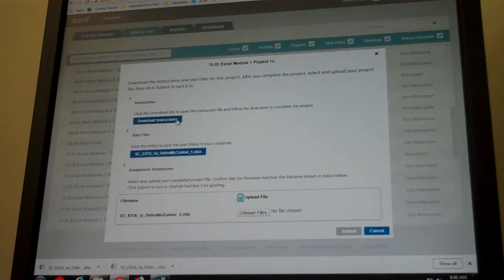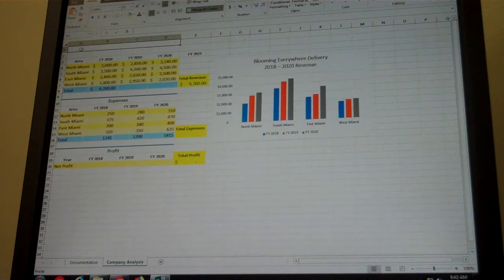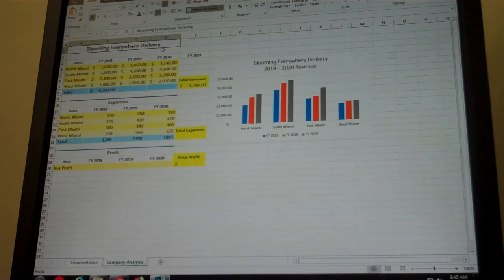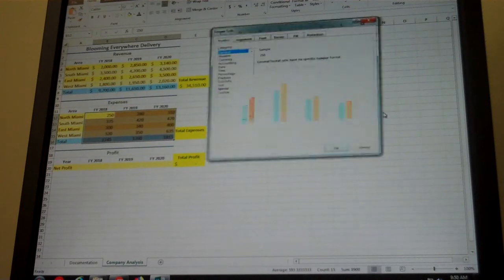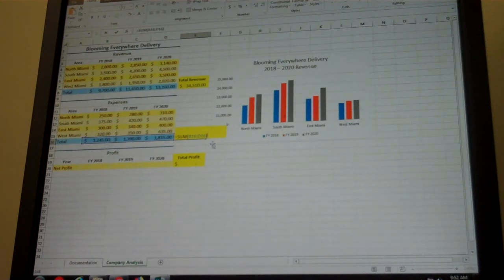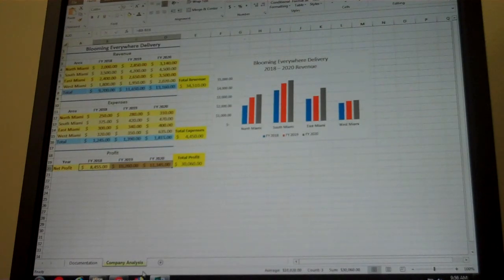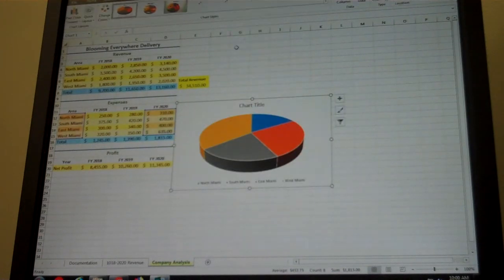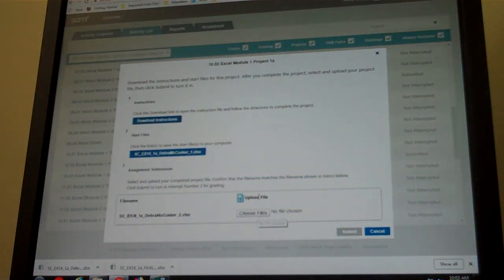Excel Module 1 Project 1a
In this video, we walk through the major tasks involved in completing the Excel spreadsheet project in the first module of SAM.